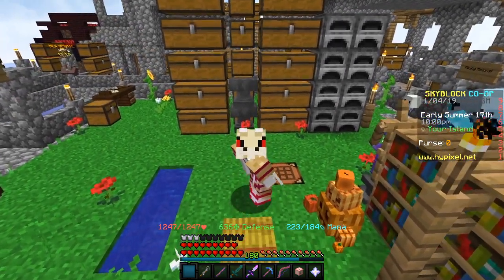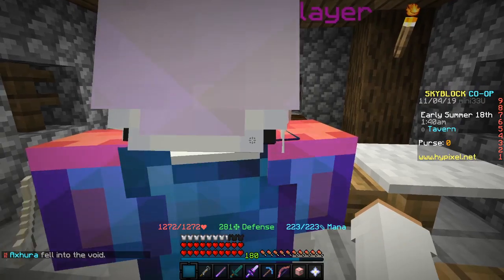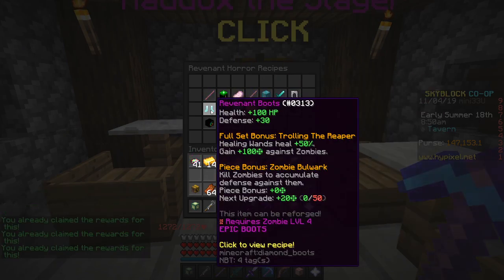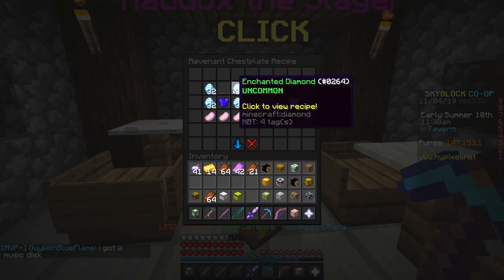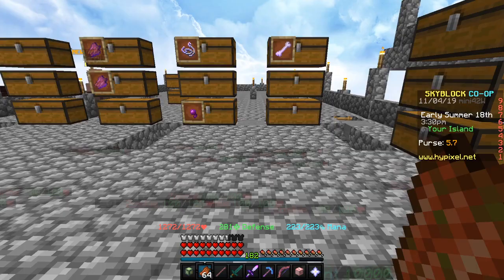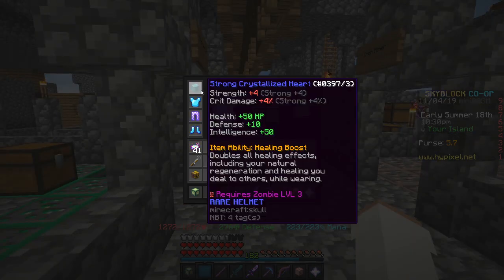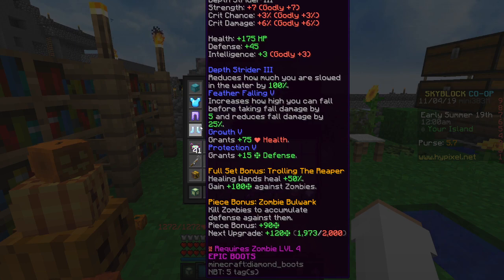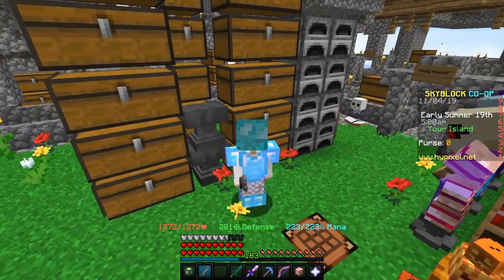Hypixel: Skyblock- How to get *NEW* REVENANT SET!!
Hey guys! In today's video, I show you how to get the Revenant Set, perfect for grinding zombies in slayer quests. Also, don't forget to ring those bells so you can stay notified when I upload more videos! Hypixel Skyblock Minecraft ;D

~Kio